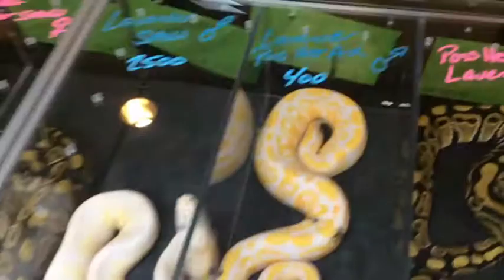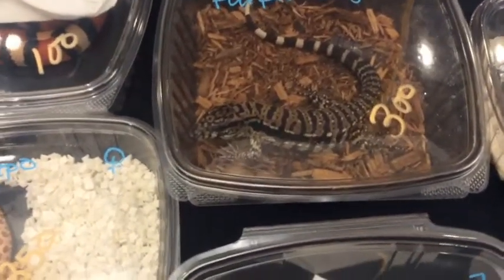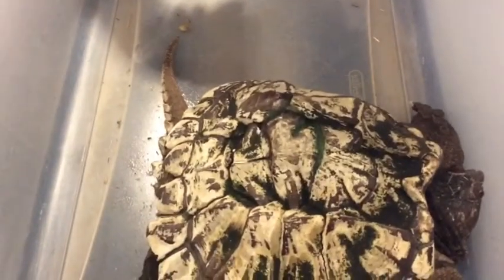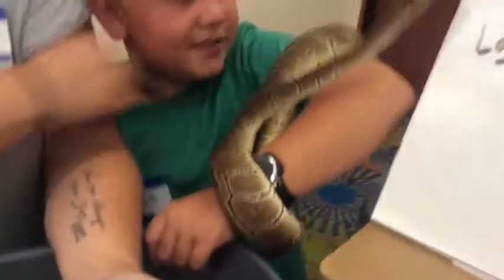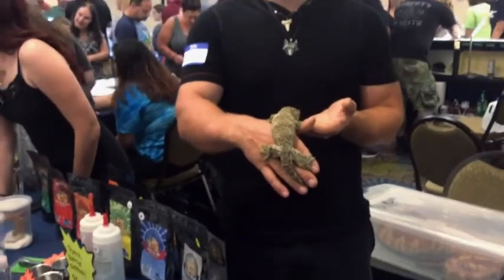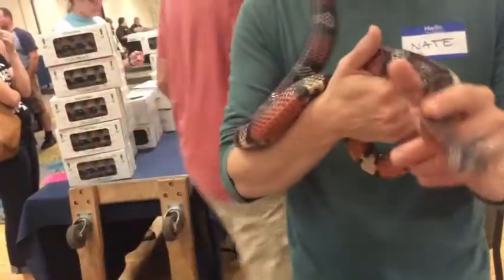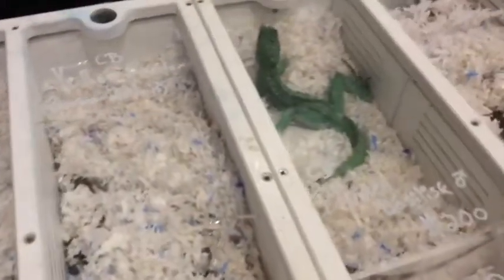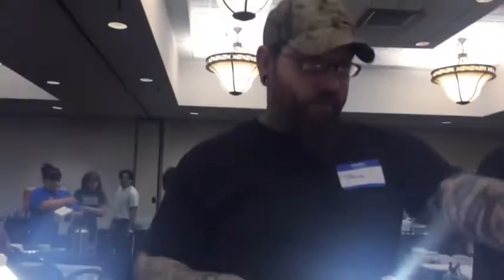The Portland Reptile Expo 8/28/2017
More Snakes, turtles, lizards, and cockroaches! Mr Drew steals the show. Sorry, audio quality problems later in the video. Just a note about the live food(mice) shot. Snake breeders avoid using live food as much as possible, but young snakes usually will only eat live food just like in he wild. They transition them to frozen food.